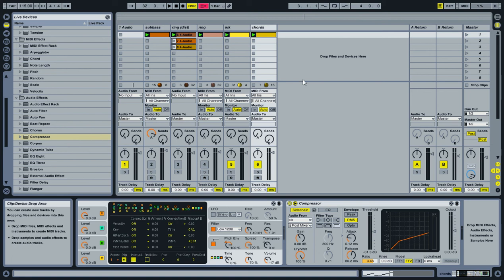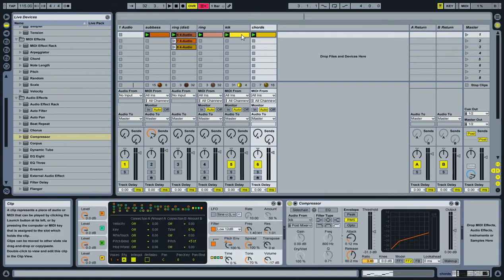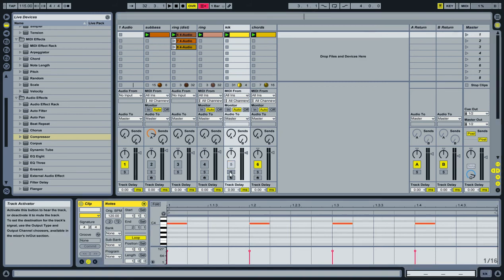Music Production Week 4 assignment (Using a compressor)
Demonstrate an effective use of a compressor in a musical context (hopefully a piece of your own music).

Compressor is added to a chord patch (pad?  terminology is someone else's racket) to add some movement, a whumphing pumping sort of sound that someone on the internet told me might be related to the 'French house' sound of Daft Punk and all those lovely French folk.

It helped me (sort of) learn a compressor, just by tweaking parameters in real time and watching/listening how the sound changed.  Also, just a cool sound effect in general.

Thanks for watching, sorry for the fake British accent but it was about the tenth time I recorded it (sound kept refusing to write to video) so I was a bit frustrated.